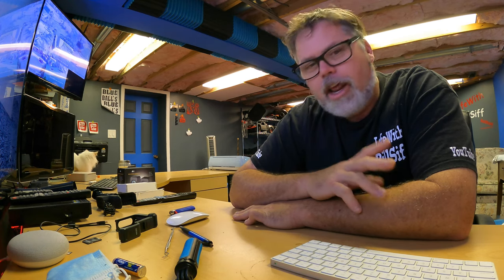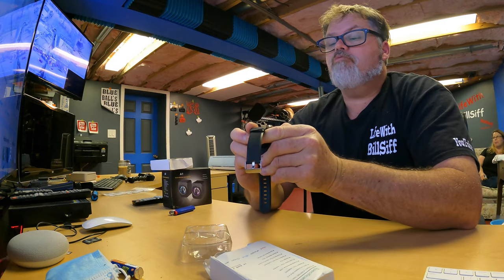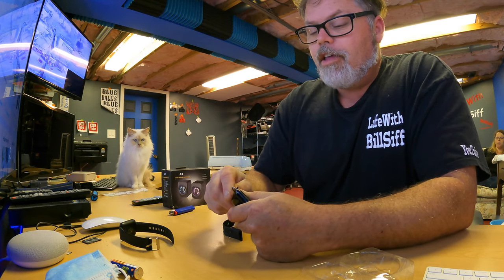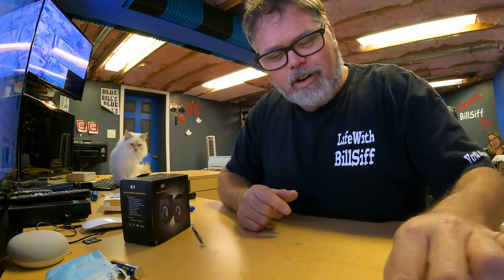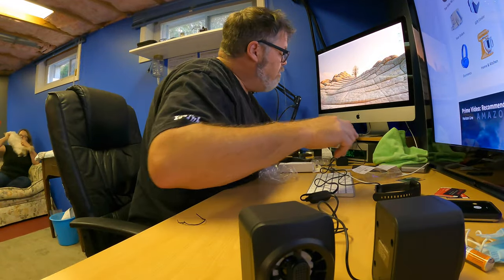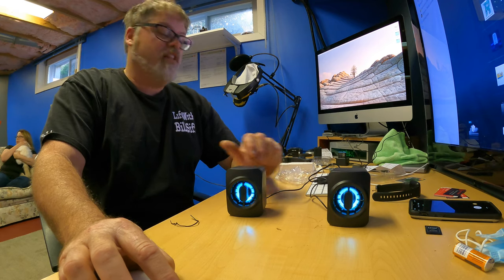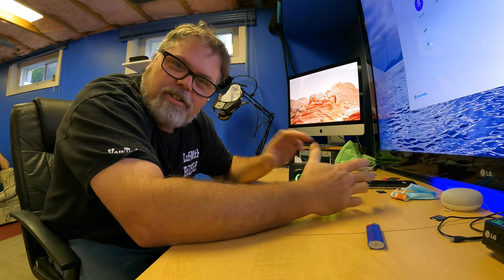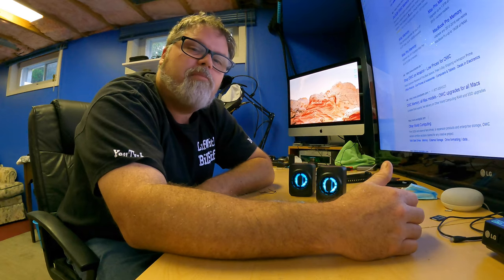What's In Mystery Amazon Returns Box? 4K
I spent 25 bucks on the box of crap ! Is it worth it and should you order more?

BillSiff (GoGlass)
1289 Confederation St,
Unit 3
Sarnia Ont.
Canada
N7S 4M7

2540 Lapeer Rd,
Port Huron,